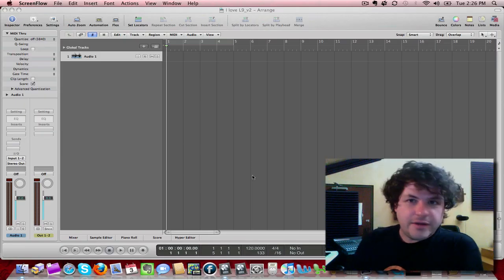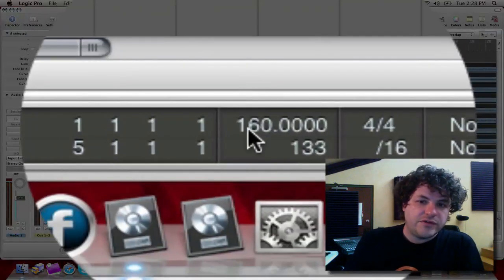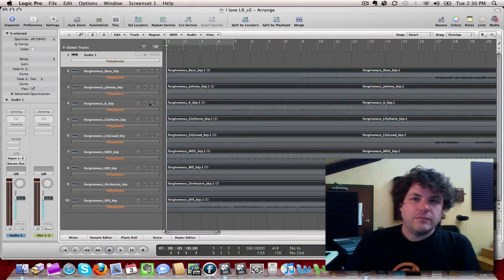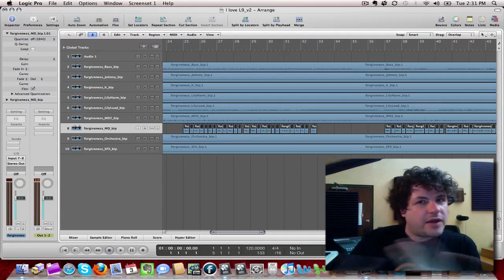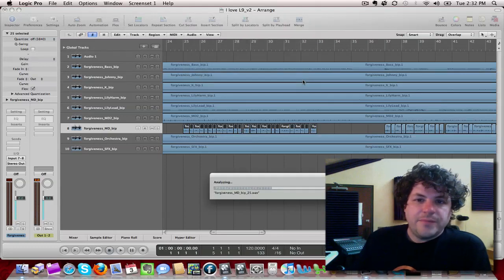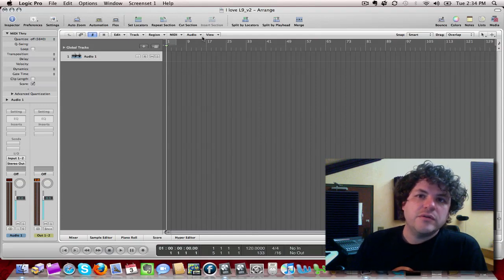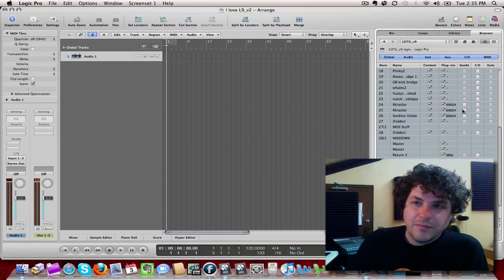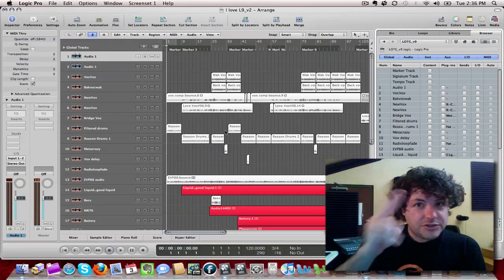3 Things I Love about Logic 9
Some cooooool stuff